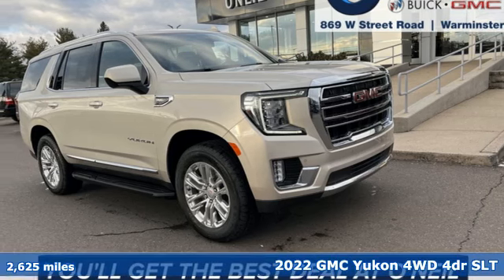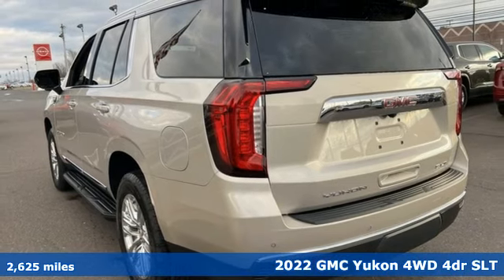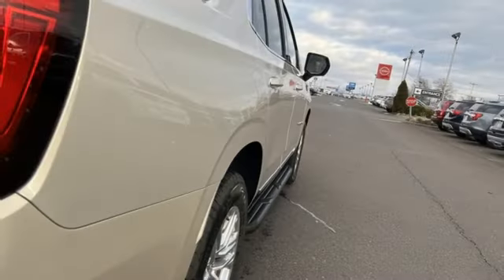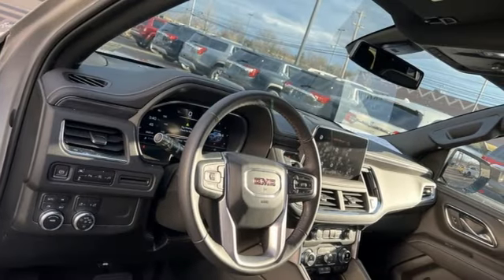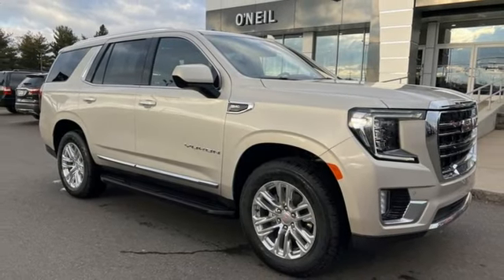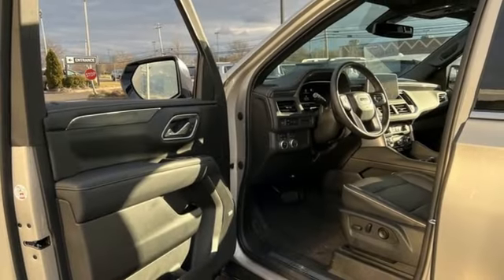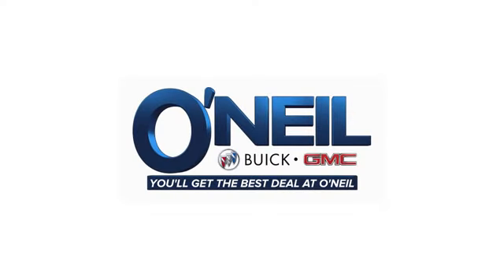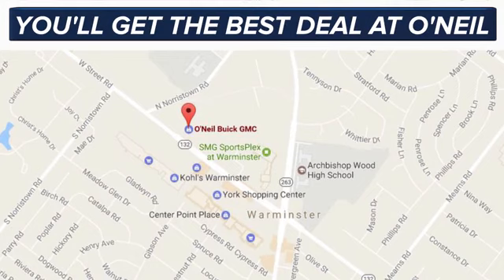Used 2022 GMC Yukon Warminster PA Philadelphia, PA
Year: 2022
Make: GMC
Model: Yukon
Trim: SLT
Engine: EcoTec3 5.3L V8
Transmission: 10-Speed Automatic with Overdrive
Color: Beige
Interior: Jet Black
Mileage: 2625
Stock #: G446A
VIN: 1GKS2BKD3NR297691
This 2022 GMC Yukon SLT in Pearl Beige Metallic features: EcoTec3 5.3L V8 10-Speed Automatic with Overdrive 4WD CARFAX One-Owner. Clean CARFAX. Certified.brGMC Certified Pre-Owned Details:brbr * Powertrain Limited Warranty: 72 Month/100,000 Mile (whichever comes first) from original in-service datebr * Vehicle Historybr * Warranty Deductible: $0br * Limited Warranty: 12 Month/12,000 Mile (whichever comes first) from certified purchase datebr * Roadside Assistancebr * 172 Point Inspectionbr * Transferable Warrantybr * 24 months/24,000 miles (whichever comes first) CPO Scheduled Maintenance Plan and 3 days/150 miles (whichever comes first) Vehicle Exchange Program. SiriusXM 3-month trial subscriptionbrbrbrOdometer is 6916 miles below market average!brbrbrOur model lineup is second to none! Make sure you swing in today to get an incredible deal on many new and used Buick and GMC models. These vehicles come packed full of features including a one-of-a-kind navigation system that will get you to any location efficiently and safely. Have kids and want to keep them entertained? Our Rear Seat DVD equipped vehicles will have them settled in for those long trips. The average family is getting larger and larger so make sure to check out our vehicles with the extra space with third row seating that can fit kids, dogs, adults, and more! Of course, when it gets chilly in those winter months, features like climate control and heated leather seating are exactly what your body needs for an early morning trip into work. Check out all of these features and more in our stock of vehicles. Other features include but are not limited to Power Moonroof, New Battery, New Tires, Non-Smoker Interior, Paddle Shifters, One Owner Carfax Certified, Premium Wheels, 30+ MPG, Premium Cloth Seating, New Brakes, Premium Sound System, Rear Bucket Seats, Remainder of Factory Warranty, Rear Back-Up Sensors, Remote Keyless Entry, Service Records Available, Steering Wheel Controls, Remote Start, Tow Package, Traction Control, XM Radio, USB Ports, and much more! Price excludes tax, tags, title, license, and dealer fees, additional rebates may apply. See our specials for more details.

Address:
869 West Street Road